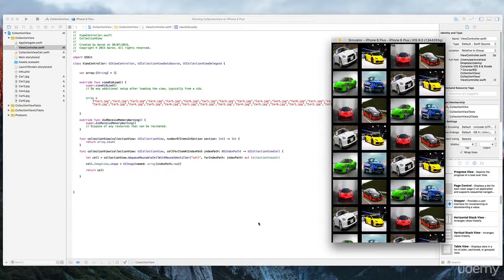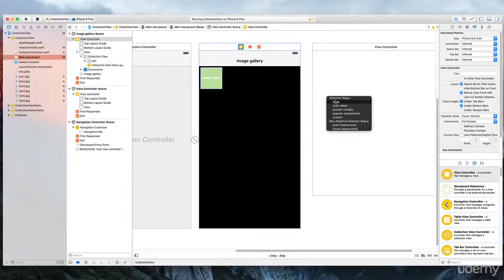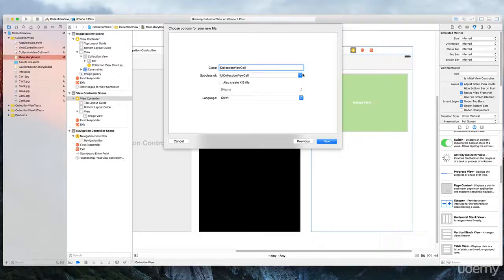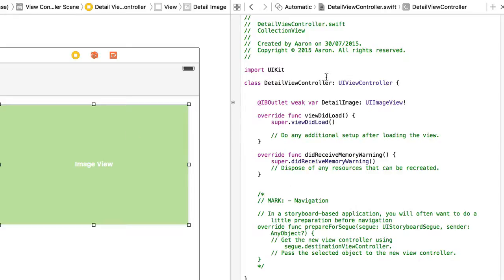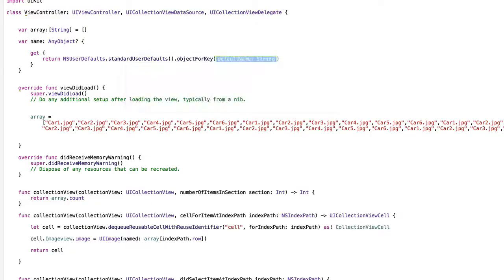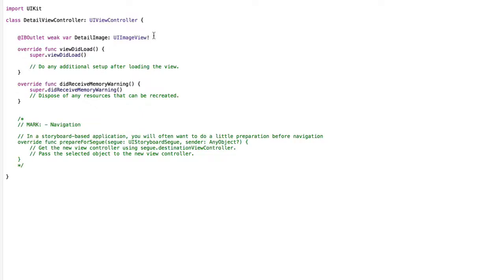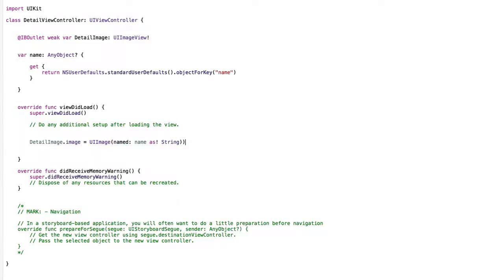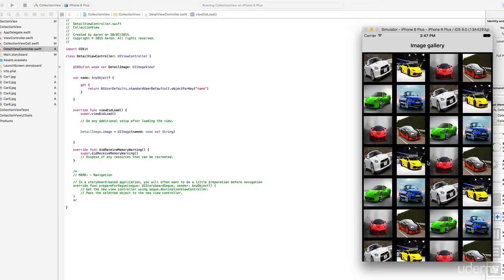Image Gallery Displaying the Detailed Image Part 2